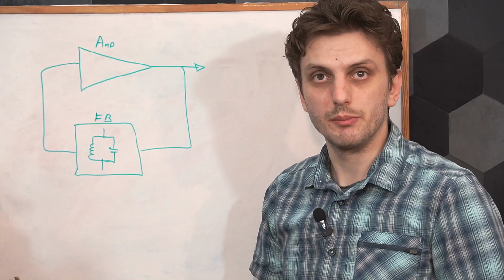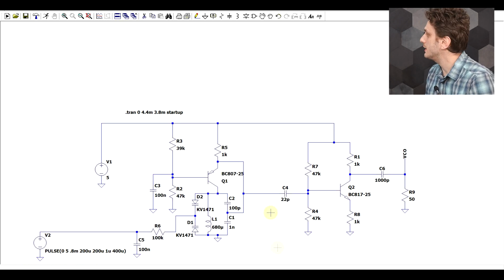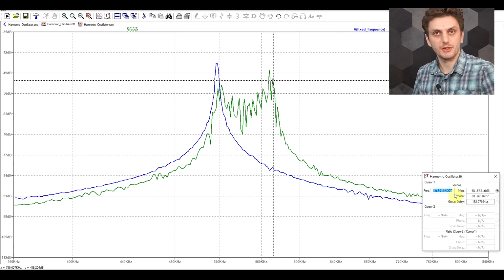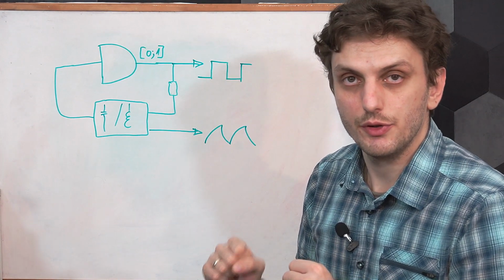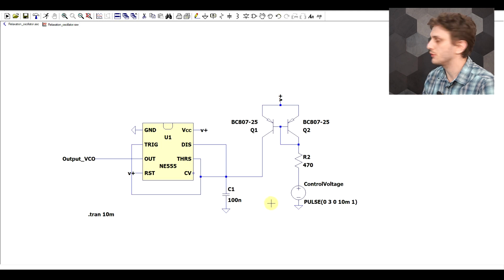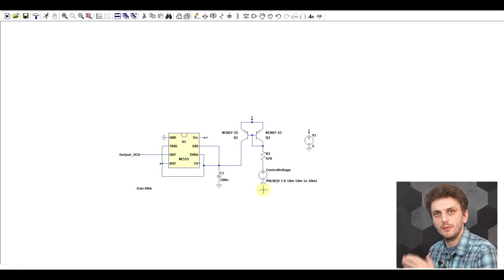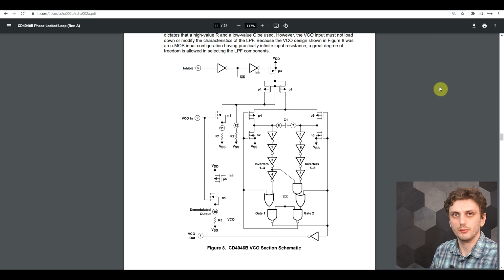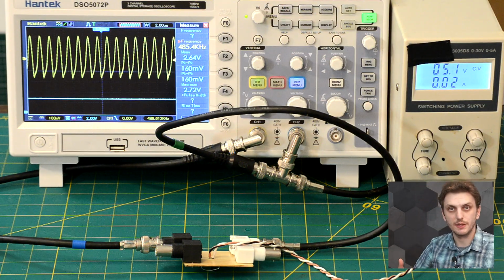PLL's - The Voltage Controlled Oscillator (VCO)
#115 This time I continue looking at another fundamental block used in a phase locked loop (or PLL), the voltage controlled oscillator, or VCO in short. I take a look at the 2 fundamental types commonly used - the relaxation and the harmonic oscillator and then inquire how the output frequency can be modified using an external voltage.

- The Art of Electronics; Horowitz, Hill; Cambridge; Cap 13.13